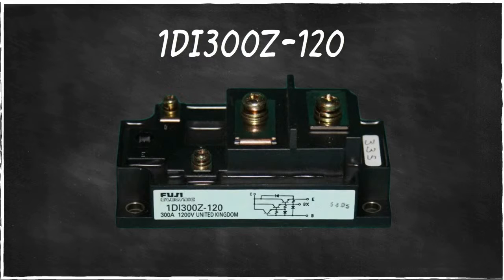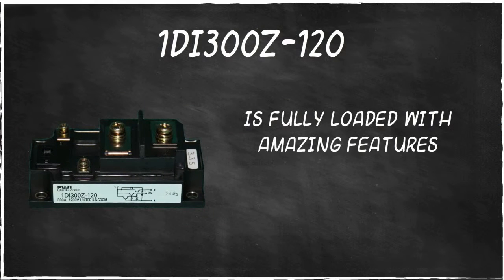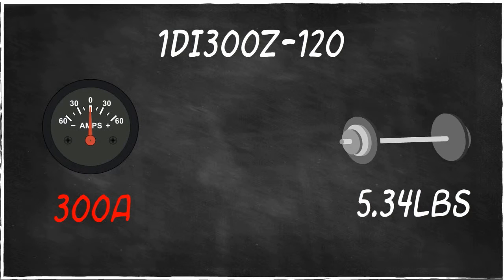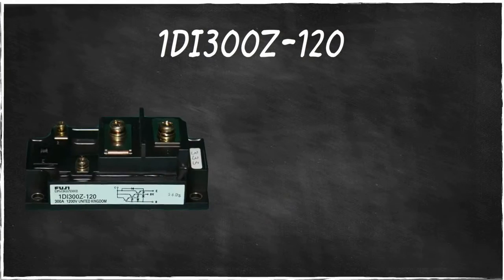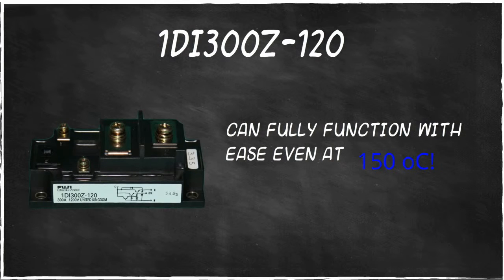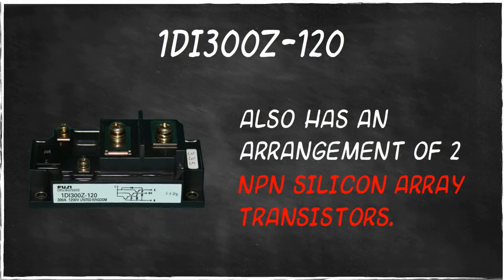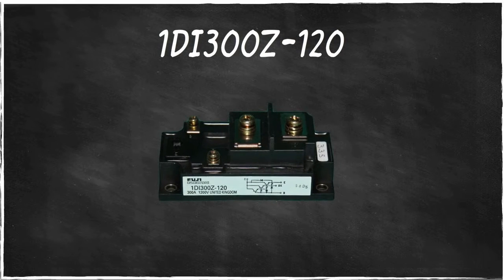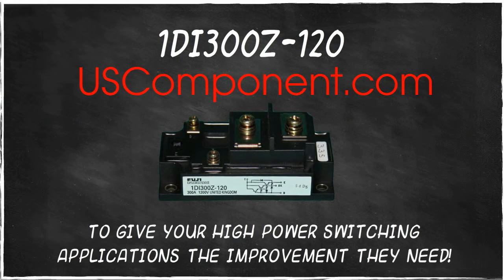1DI300Z-120 Fuji Power Transistor Module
and buy 1DI300Z-120 to give your high power switching applications the improvement they need!

Introducing 1DI300Z-120 - a creation of Fuji that has enhanced the performance of countless high power switching applications today! This Fuji power transistor module is fully loaded with amazing features that cannot be spotted on those typical and weak models.

1DI300Z-120 weighs 5.34 lbs. and generates power of up to 300 Amps of collector current and collector emitter voltage of 1200. Indeed, it’s a perfect device for all your demanding applications.

One of the best features of 1DI300Z-120 is it’s ability to endure extreme temperatures. Whether on storage or junction temperature, this power module can fully function with ease even at 150 oC! But that’s not all!

Fuji 1DI300Z-120 also has an arrangement of 2 NPN silicon array transistors. With this component, its current rating dramatically improves and can be increased while maintaining safety and security to itself, to the application and even to nearby individuals!